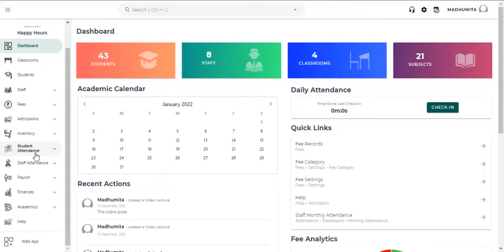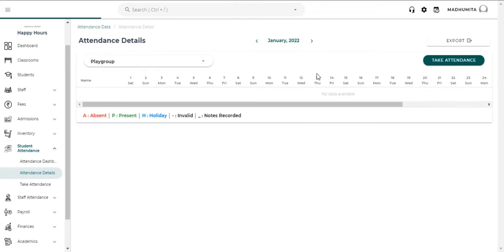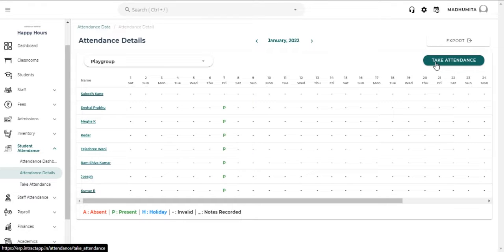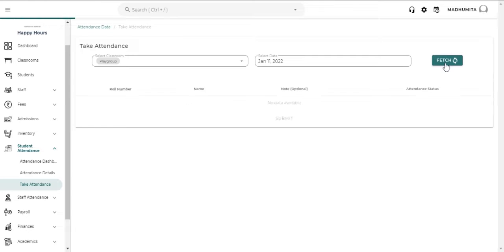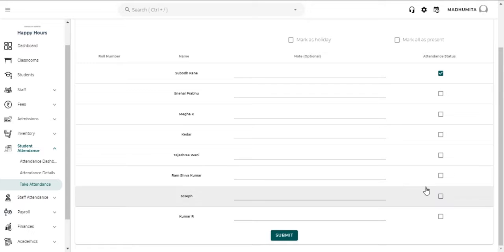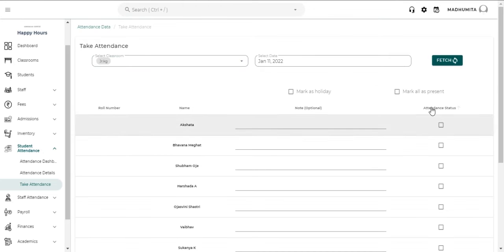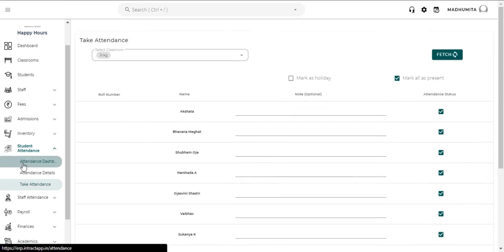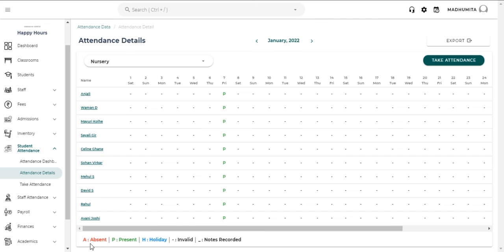Students Attendance Tutorial - IntractERP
In this video, we’ll explain to you the Students Attendance of IntractERP.

About IntractERP:

IntactERP is a powerful administrative platform for education institutions. It is excellent software for the efficient management of your institution.